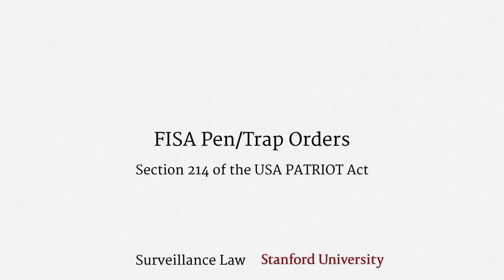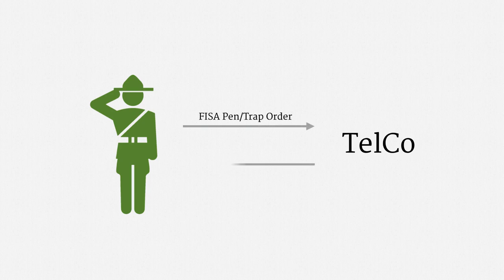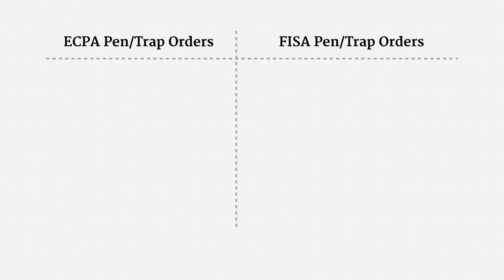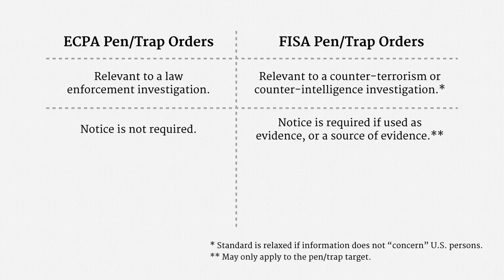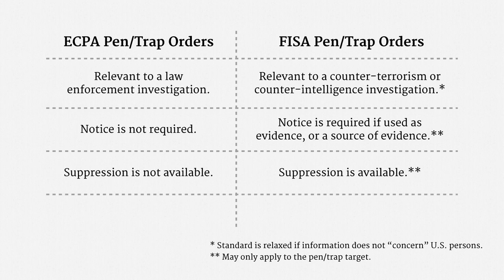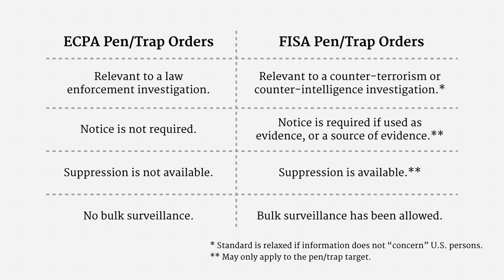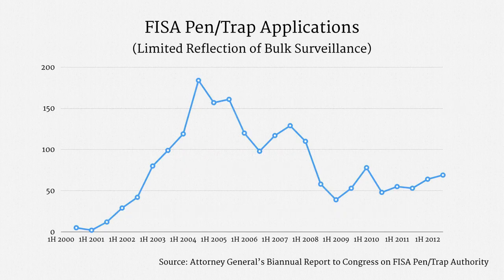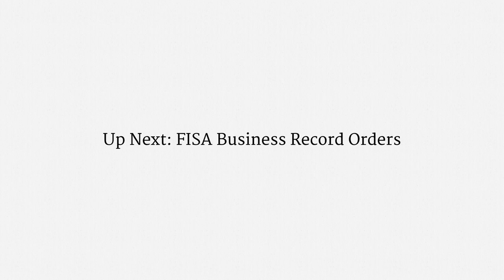FISA Pen/Trap Orders (Section 214 of the USA PATRIOT Act)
Topics: The Foreign Intelligence Surveillance Act (FISA), Section 214, pen registers, trap and trace devices, pen/trap orders, the USA PATRIOT Act, 50 U.S.C. § 1842